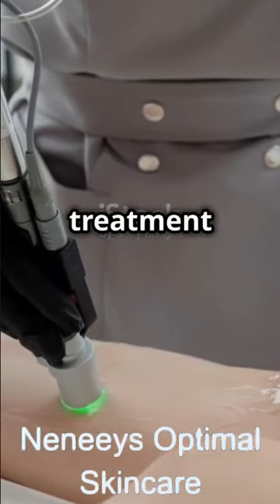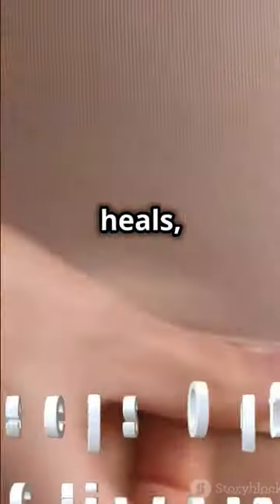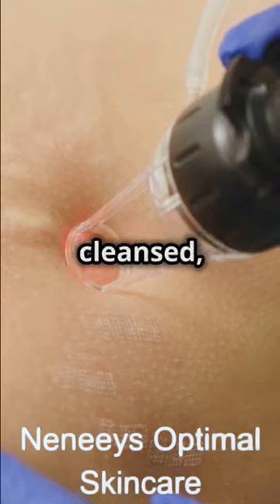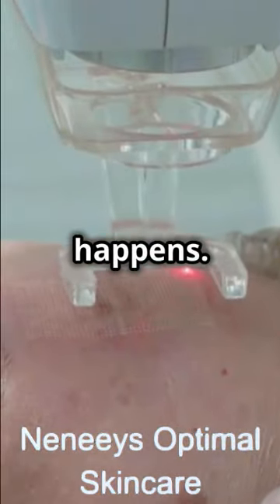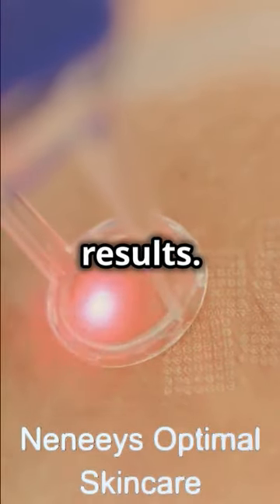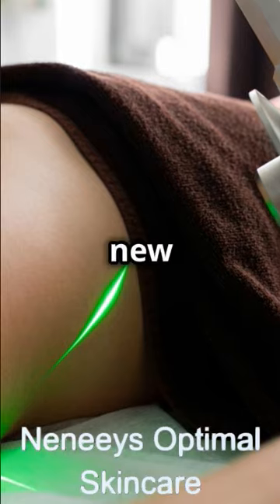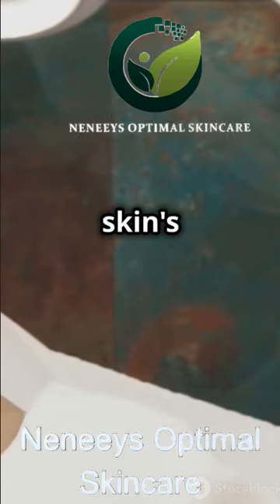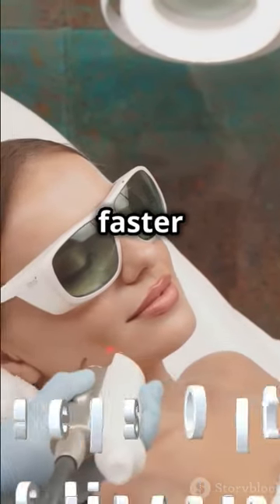Using laser for stretch marksremoval.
Introduction to laser
causes of stretch marks
solution idea